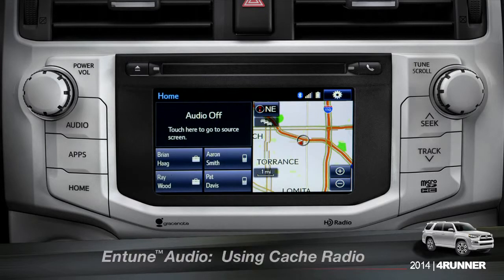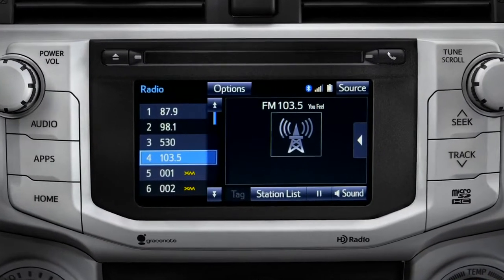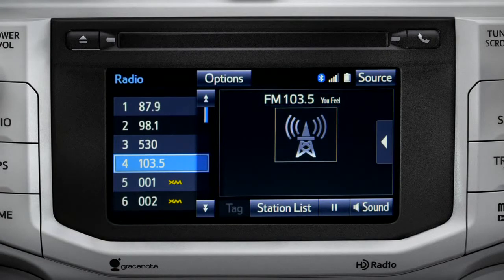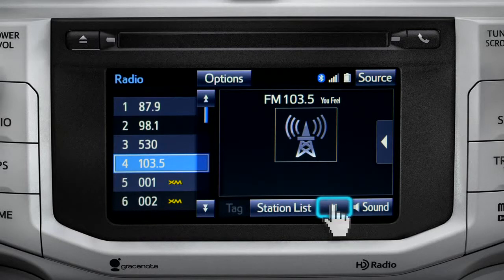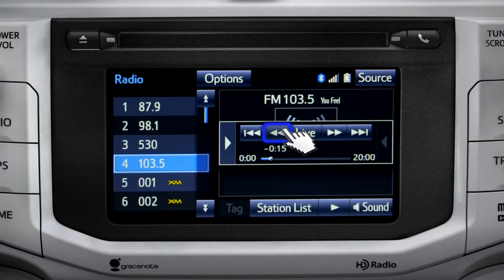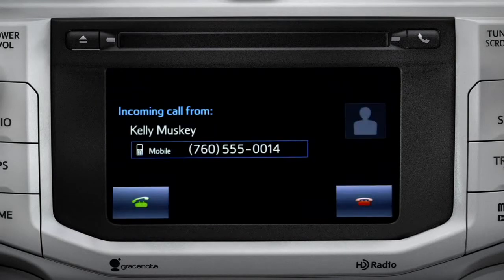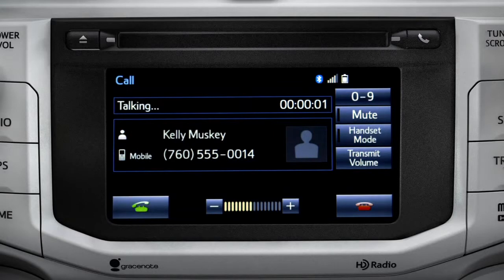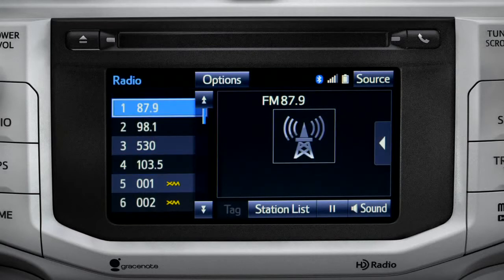2014 4Runner Using Cache Radio